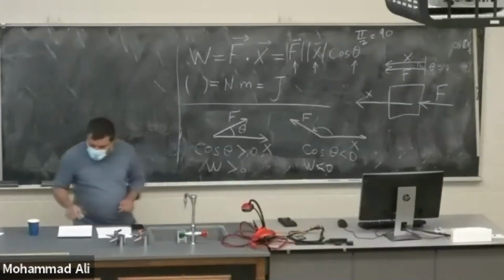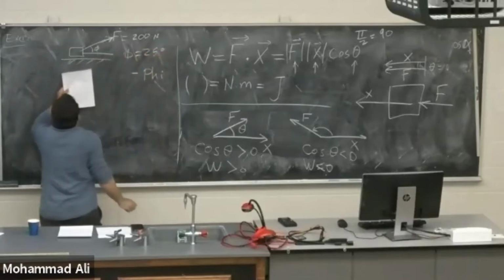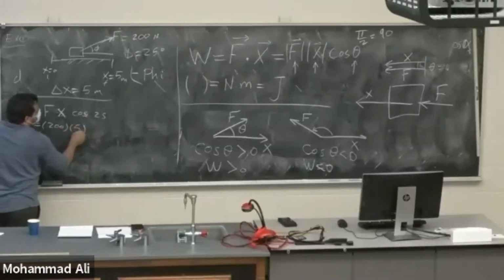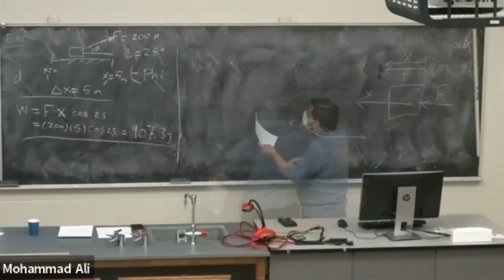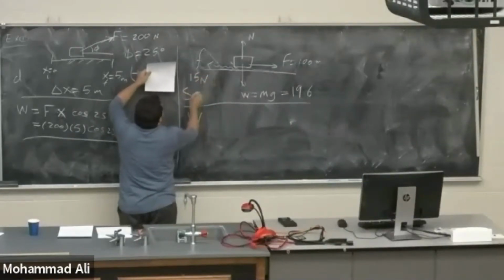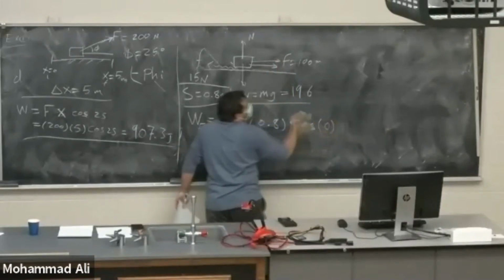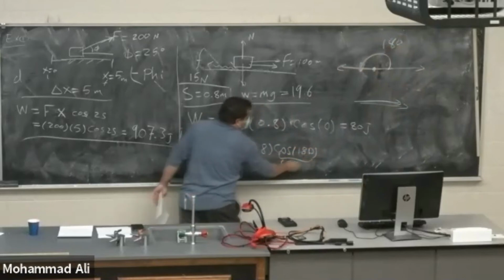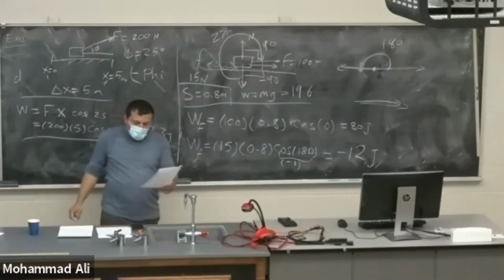038 work examples